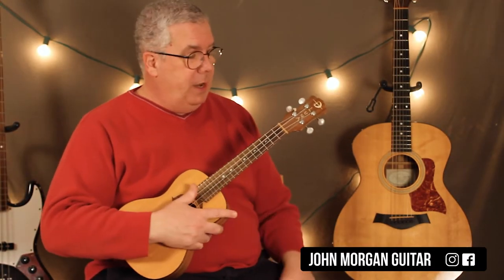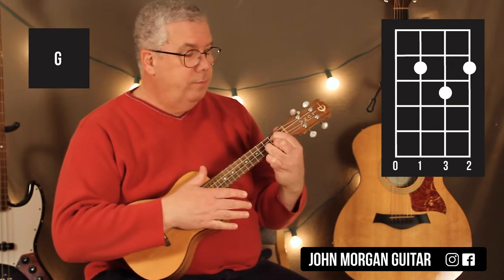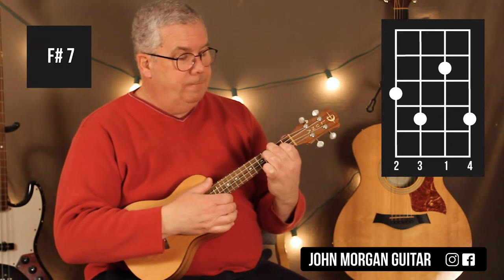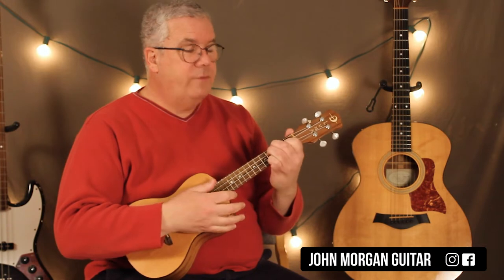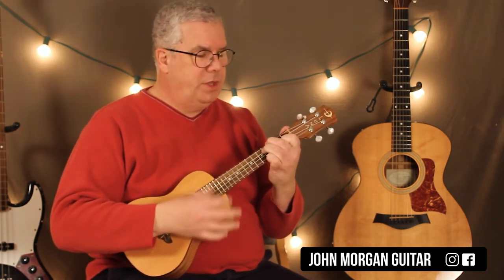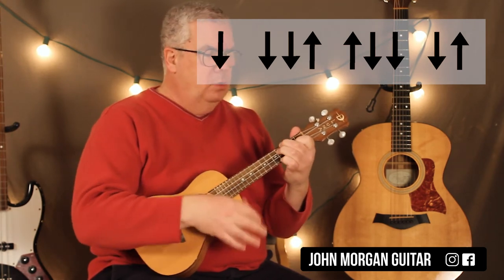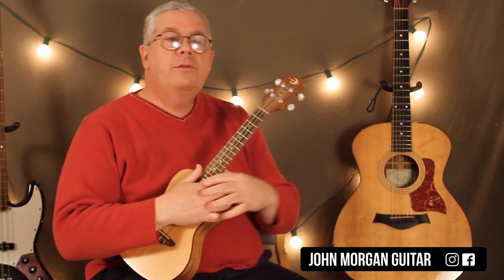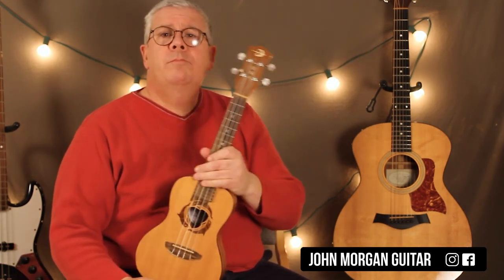How to Play "Enemy" by Imagine Dragons (Ukulele)